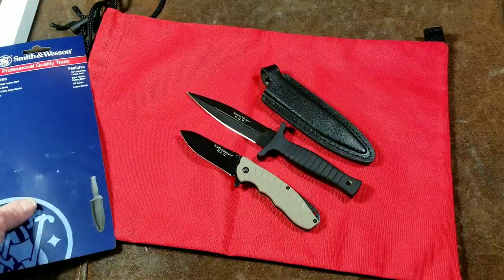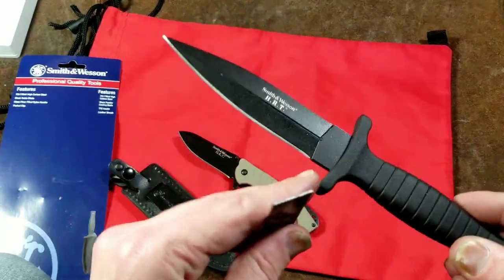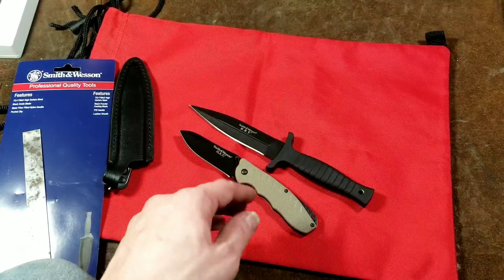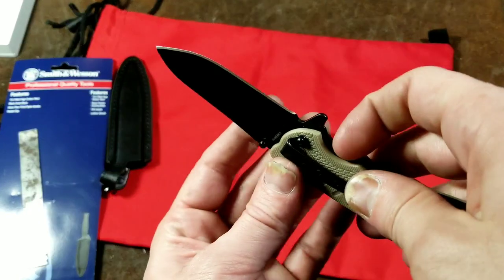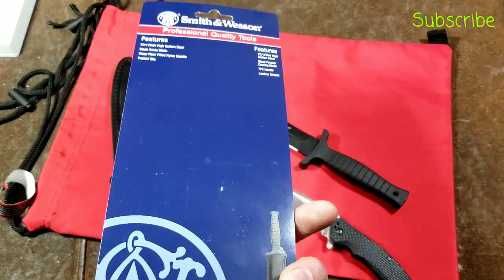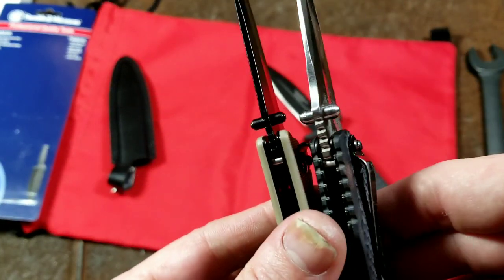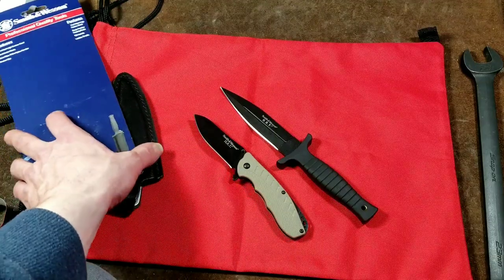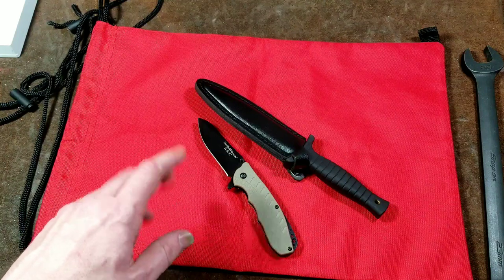Smith & Wesson H.R.T. Knife Set Review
Here we are reviewing the Smith & Wesson HRT knife set that's commonly sold at the apartment stores, Foldin Knife Number 1085963 & Sheathed Dagger SWHRT9BF .